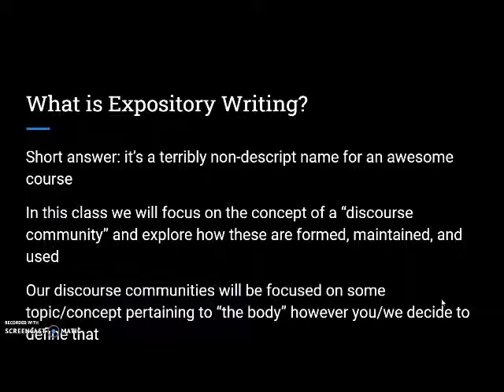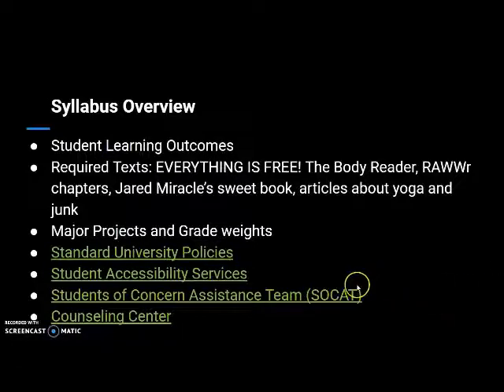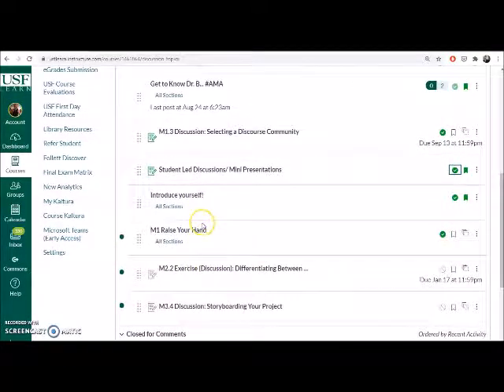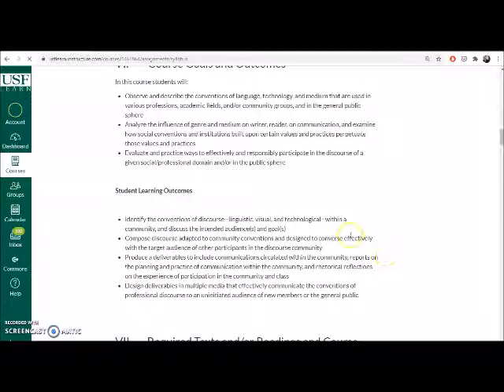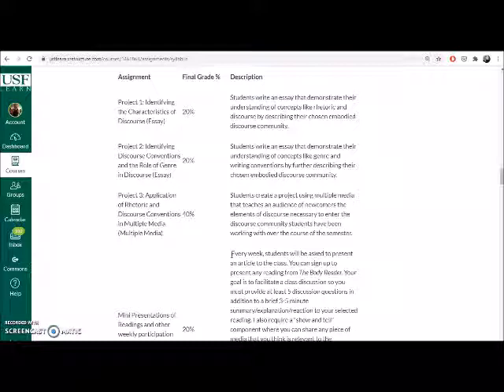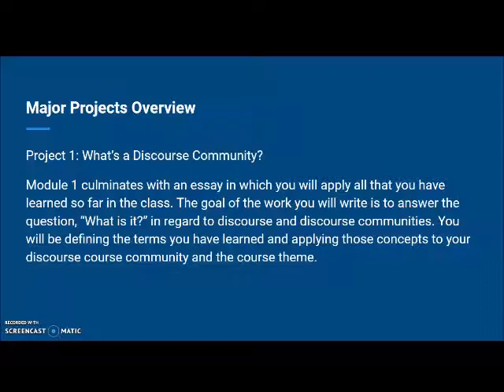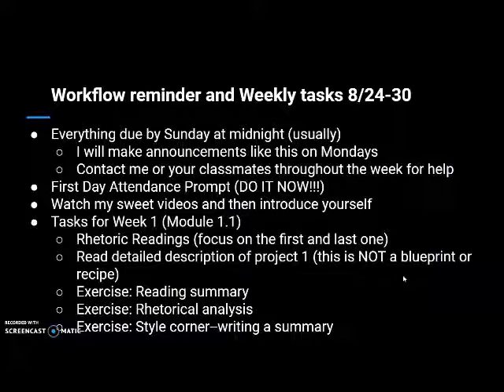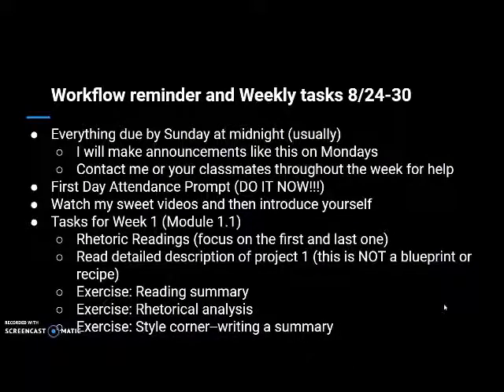Week 1Announcement: First Day Attendance, Syllabus Overview, What's Discourse, Major Projects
What is Expository Writing?
How to contact Dr. B directly
Raise your hand Q&A
Syllabus overview
Major projects and Supplementary information
Workflow reminder and Weekly tasks 8/24-30
First day attendance
Introduce yourself
Module 1.1 Readings and Exercises